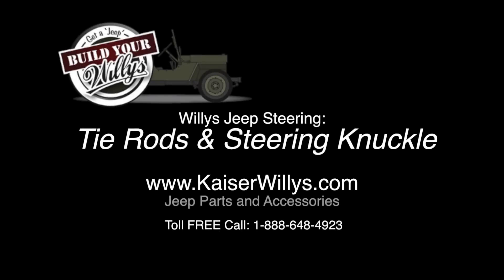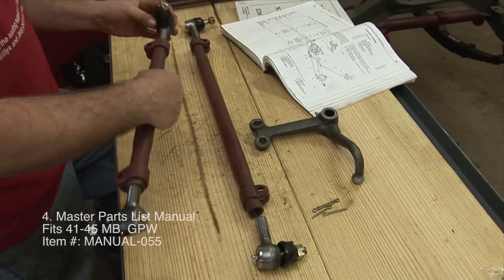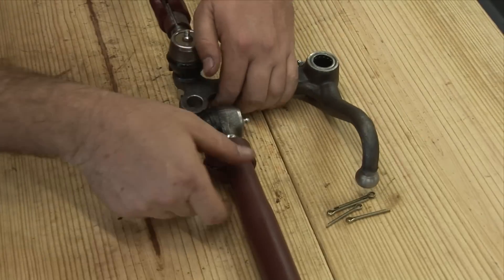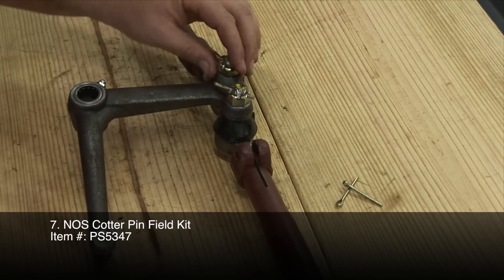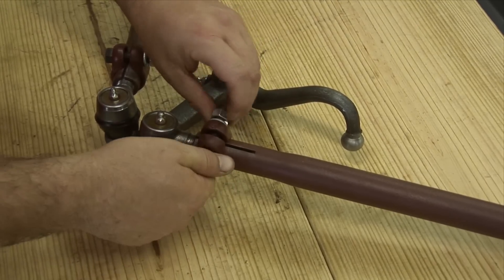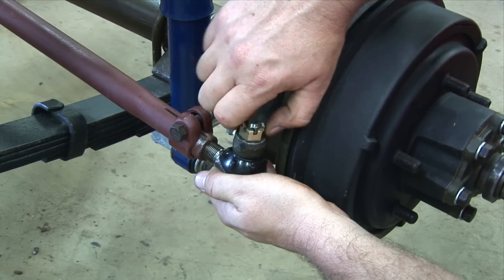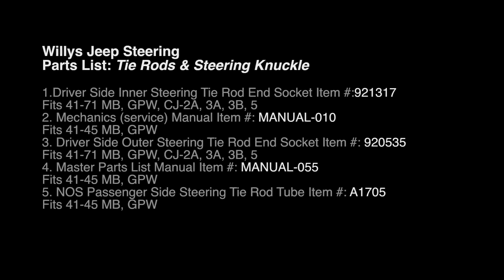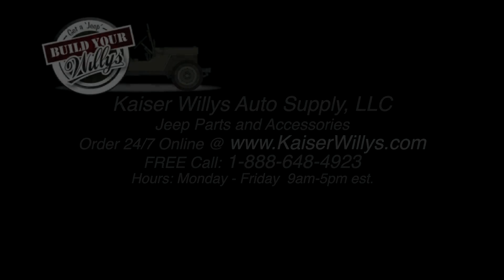Willys Jeep Tie Rods & Steering Knuckle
How to install tie rods & steering knuckles for the restoration of Willys MB & Ford GPW Jeeps. Easy Return Policy. FREE Willys Jeep Parts Catalog includes: Jeep Hunters Field Guide, Diagrams, Willys Jeep Life & more.

Parts List: Tie Rods & Steering Knuckle

1.Driver Side Inner Steering Tie Rod End Socket Item #:921317
Fits 41-71 MB, GPW, CJ-2A, 3A, 3B, 5
2. Mechanics (service) Manual Item #: MANUAL-010
Fits 41-45 MB, GPW
3. Driver Side Outer Steering Tie Rod End Socket Item #: 920535
4. Master Parts List Manual Item #: MANUAL-055
5. NOS Passenger Side Steering Tie Rod Tube Item #: A1705
6. Steering Bellcrank Item#: A8249
7. NOS Cotter Pin Field Kit Item #: PS5347
Fits 41-71 Jeep
8. Steering Tie Rod Adjusting Clamp Item #: A837
Fits 41-71 MB, GPW, CJ-2A, 3A, 3B, 5, M38, M38A1
9. Steering Tie Rod Dust Boot Item #: A622
Fits 41-66 MB, GPW, CJ-2A, 3A, 3B, 5, M38, M38A1
10. NOS Driver Side Steering Knuckle Arm Item #: A1710
11. NOS Passenger Side Steering Knuckle Arm Item #: A1712
12. Drivers Side Steering Knuckle Support Item #: 805783
13. Passenger Side Steering Knuckle Support Item #: 805784

Call Mike with questions at Toll FREE 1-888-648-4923, Monday thru Friday 9am-5pm EST.